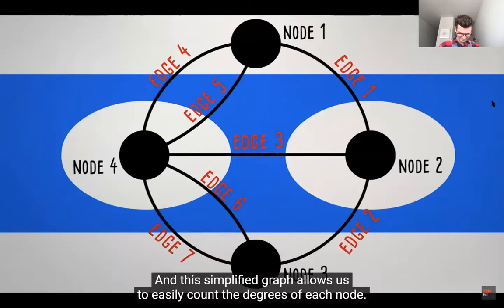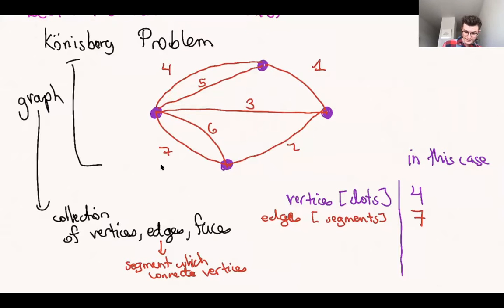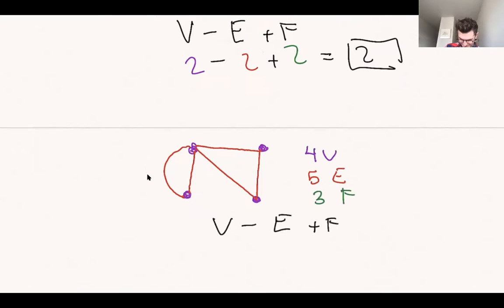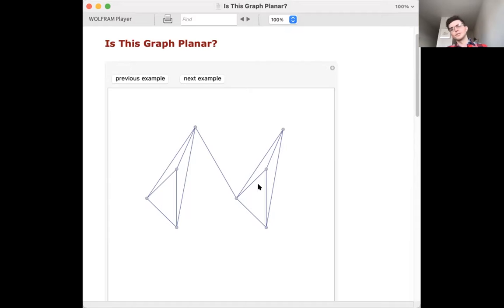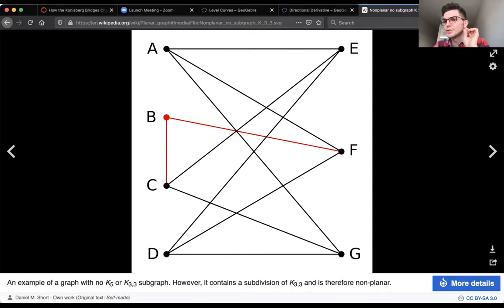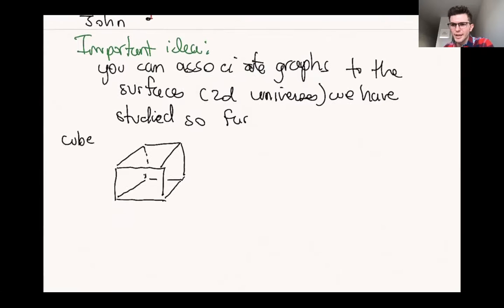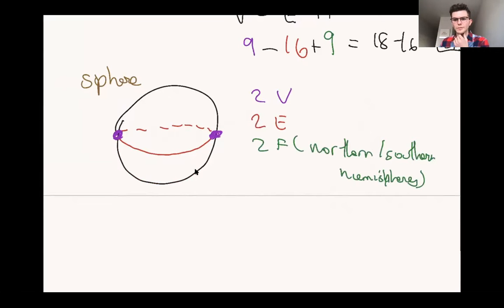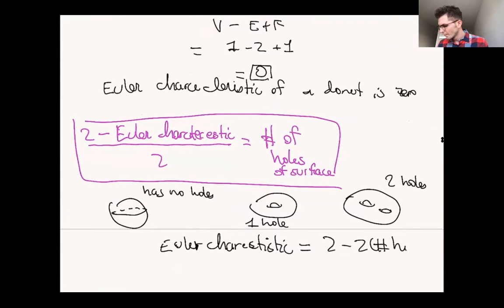Poincare L4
An introduction to graph theory and the Euler characteristic is given